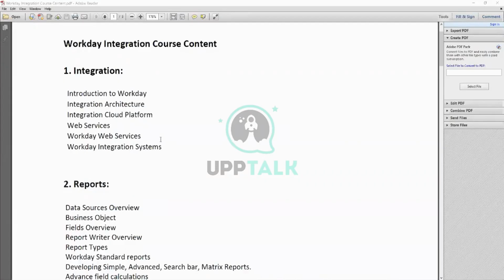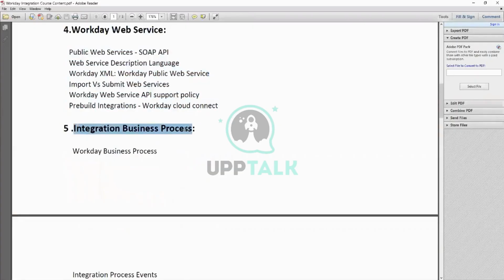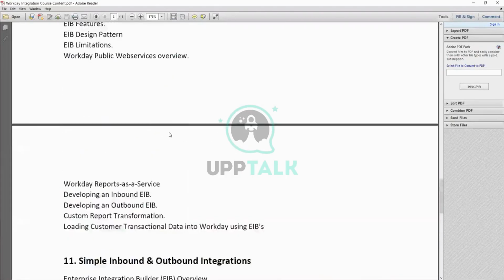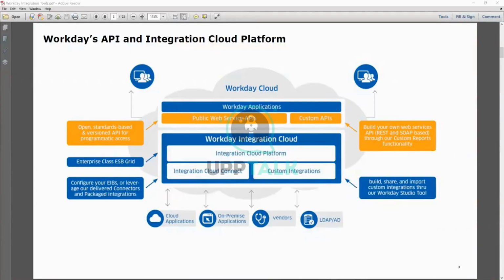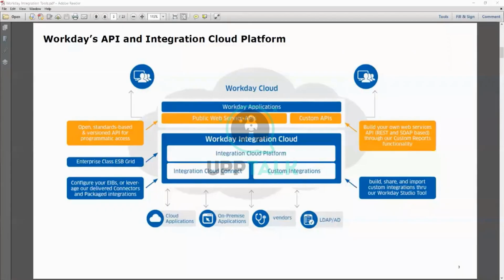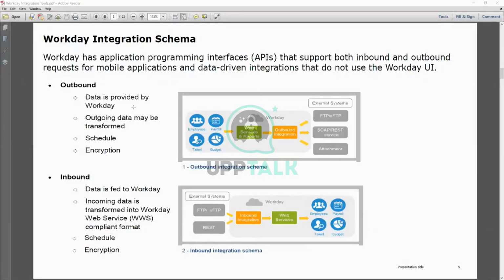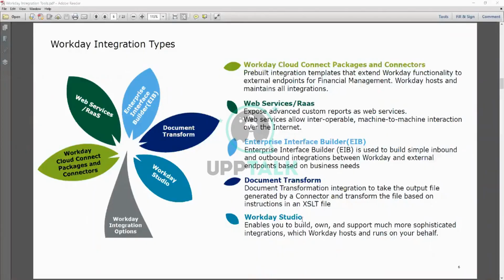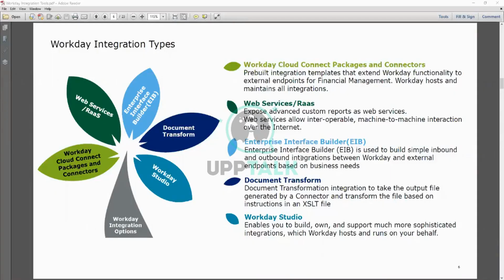Workday Integration Reporting & Integrations |UppTalk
🚀 Explore the power of Reporting & Integrations in Workday with this detailed walkthrough. Whether you're just getting started or looking to enhance your reporting strategy, this video will walk you through how data and integrations drive effective decisions within Workday.

👨‍🏫 What you'll learn in this video:

✅ What is Workday Integration Reporting?
✅ Key types of Workday integrations
✅ Building Workday reports with integrated data
✅ Reporting on inbound and outbound data flows
✅ Leveraging EIBs and Studio for reporting use cases
✅ Real-time reporting on integration status
✅ Error tracking and report troubleshooting
✅ Use cases for Workday reports tied to integrations
✅ Advanced data monitoring tips for Workday admins
✅ Tools and best practices to master integrations with reporting

Explore More:

Workday Integration
Workday Studio
Workday EIB
Workday Core Connectors
Workday Data Reporting
Workday Integration Reports
Workday Integration Errors
Workday Real-time Data
Workday Integration Monitoring
Workday XSLT Reporting
Workday Reporting Dashboard
Workday Report Designer
Workday Integration Audit
Workday Data Sync Reports
Workday Studio Use Cases
Workday Reporting Metrics
Workday Integration Security
Workday Admin Reporting
Workday System Integrations